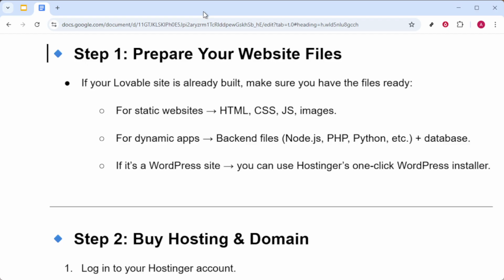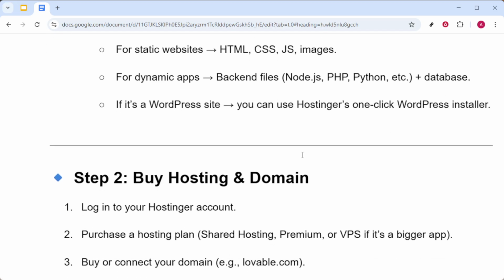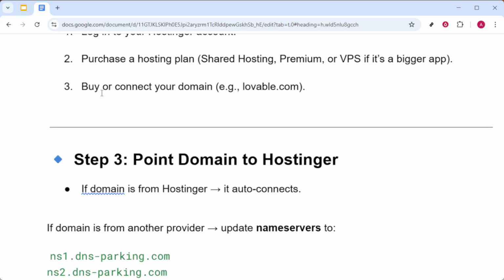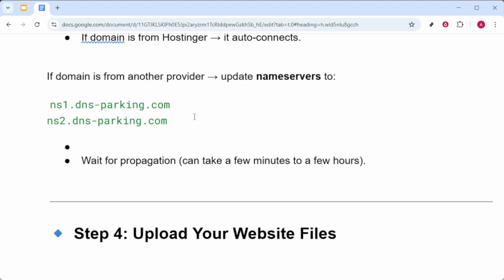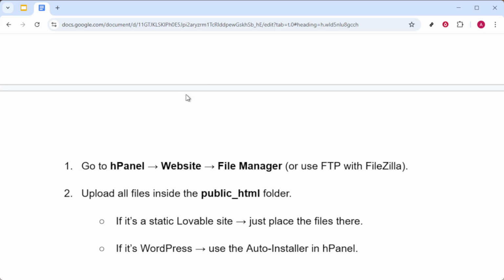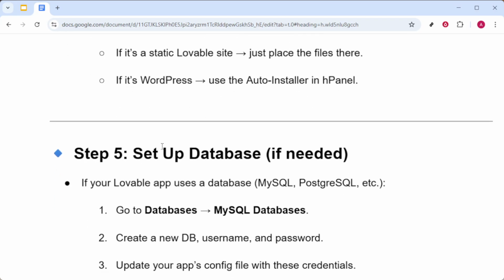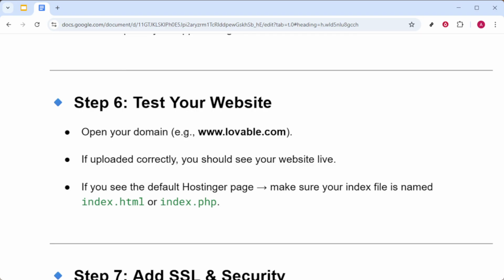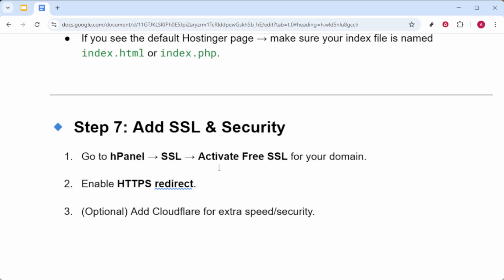How To Host Your LOVABLE Website on Hostinger! (2026)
Learn how to host your LOVABLE website on Hostinger in 2025! This step-by-step tutorial guides you through hosting your website, making it live and accessible to everyone. Perfect for beginners, coders, and anyone following the VibeCoding journey.

🔹 Steps covered in this video:
1. Setting up a Hostinger account
2. Uploading your LOVABLE website files
3. Configuring domain and hosting settings
4. Going live with your website
5. Tips for smooth website hosting

💻 Host your LOVABLE website easily and get it live with Hostinger in just a few steps!